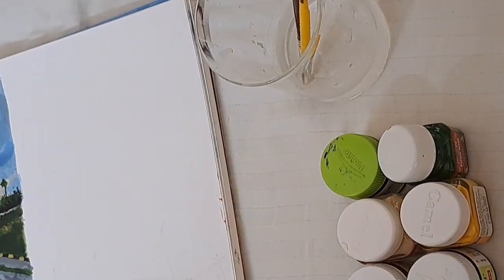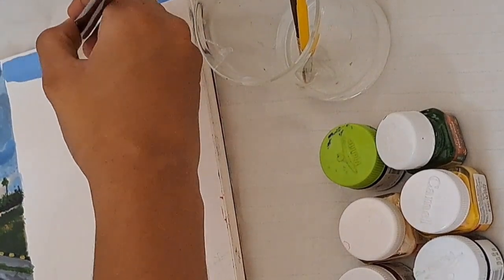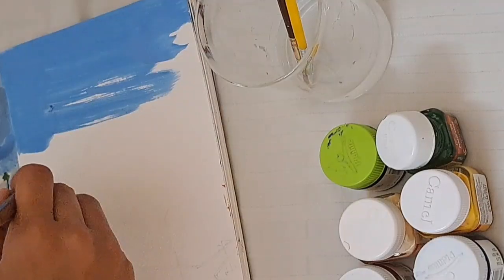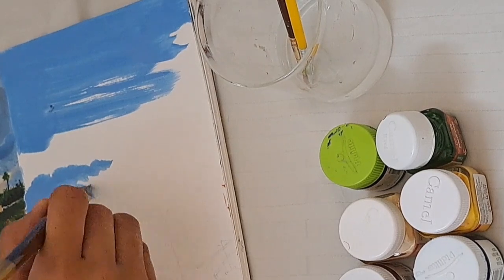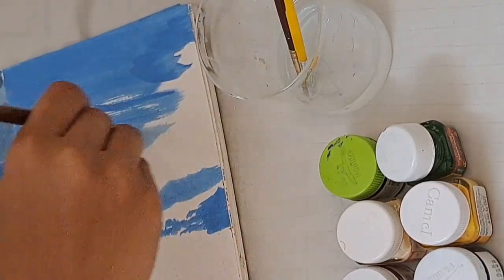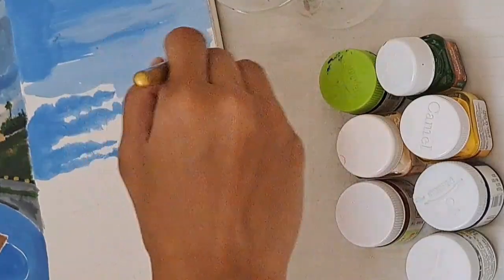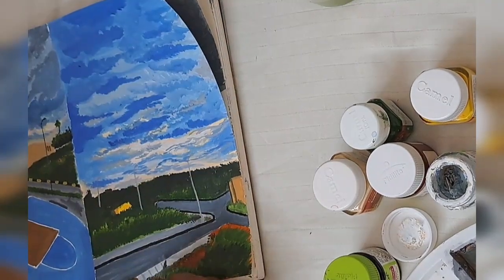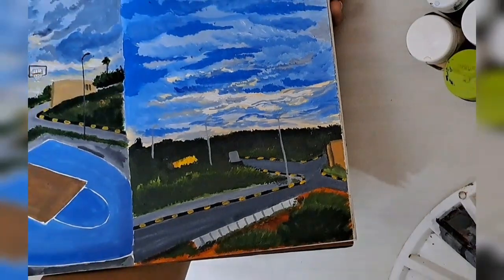Painting a beautiful evening sky in IIM Trichy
Hey everyone! I’m Neya and this is my attempt on painting a beautiful evening sky in IIM Trichy.
If you recreate them do share with me on my Instagram:
This content is solely made by me. Do not use it without my permission.